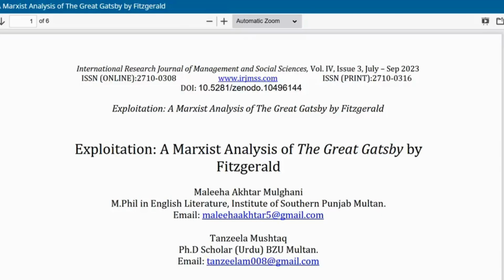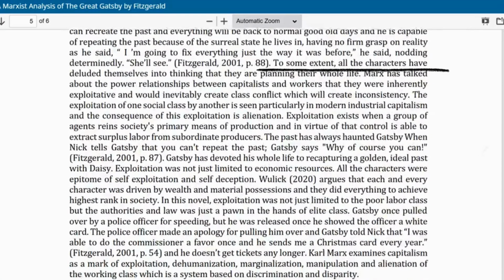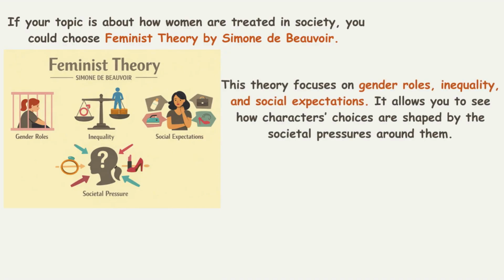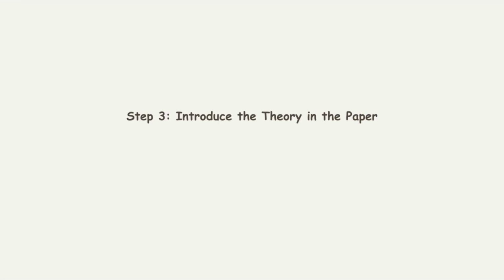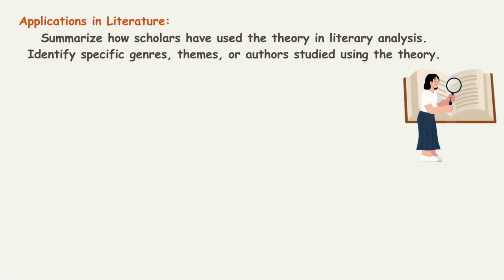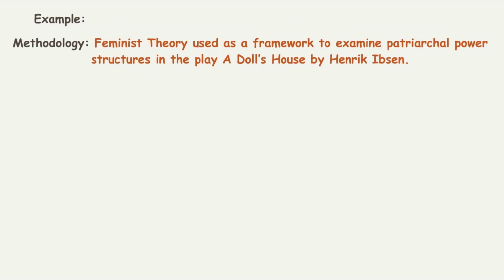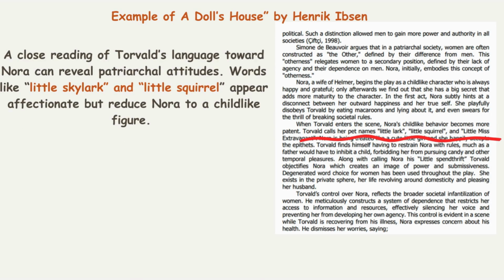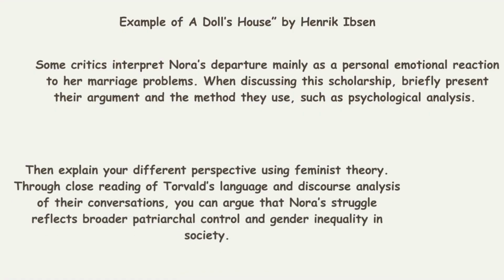How to Present Theories in English Literature Research Papers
In this video, learn step-by-step how to apply literary theory in research papers. 🎓 This guide explains how theories work as analytical tools to interpret texts, build arguments, and connect your research to scholarly discussions.

You will see a clear example using Karl Marx’s Marxist theory applied to The Great Gatsby by F. Scott Fitzgerald to analyze class inequality, power, and exploitation. 📖

The video also explains how to:
✔️ Choose the right literary theory
✔️ Define your research topic and text
✔️ Present theory in the introduction and literature review
✔️ Use theory as methodology
✔️ Apply theory in textual analysis
✔️ Engage with scholarly research
✔️ Write a strong conclusion

Chapters
00:00 Intro
00:17 Example
02:25 Step 1: Choose Your Theory
03:49 Step 2: Select Your Text and Define the Topic
05:33 Step 3: Introduce the Theory in the Paper
06:05 Step 4: Explain the Theory in the Literature Review
07:57 Step 5: Use the Theory to Guide Methodology
09:33 Step 6: Apply the Theory in the Analysis
11:49 Step 7: Engage with Existing Scholarship
13:30 Step 8: Conclude by Reinforcing the Theory’s Role